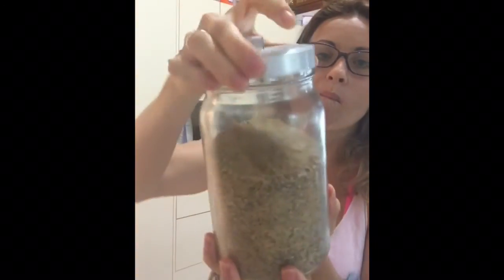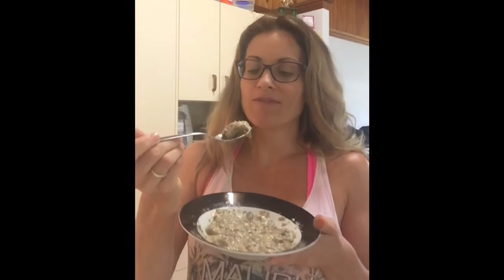New porridge recipe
**RECIPE BELOW**

I have the flu, and I can't walk due to my Achilles being damaged. So. I stay home and create in the kitchen!
Apologies for the appearance. I haven't even brushed my hair 😆

Low Carb Porridge Serves 15  (¼ cup per serve)

NOTE – some studies have shown, that while FLAX is quite often wonderful and is known as a superfood, it may be dangerous for some people due it containing phytoestrogens. Please check with your GP if you plan on eating this regularly. This recipe can be made without flax. Just add more of the other ingredients.

Dry Ingredients: (Makes extra to store for later)

• 1 ¼ cup chia seeds
• 1 ¼ cup golden flaxmeal
• ¾ cup shredded coconut
• ½ cup coconut flakes
• 1 ¼ cup sunflower seeds
• 1 Tbsp. powdered cinnamon
• ½ tsp. pink salt

For one serving of prepared "Porridge"

• ¼ cup combined dry ingredients
• ½ cup hot water (close to, but not boiling)

OPTIONAL INGREDIENTS
• Butter
• Cream
• Coconut Cream
• Nativa
• Vanilla Essence

Method:
1. Combine the chia seed, golden flax meal, unsweetened coconut, sunflower seeds, salt and cinnamon in an air-tight wide-mouth jar (so you can scoop it out!).
2. Scoop out ½ cup in a serving bowl and keep the rest stored in the container in a cool, dark place.
3. Add in your OPTIONAL vanilla and/or sweetener (before adding water)
4. Pour ½ cup of water over the ‘porridge’ mixture, stir to combine and let sit for 3-5 minutes.
5. Add butter and 1 Tbsp. of cream into the bowl and stir to combine. (OPTIONAL)
6. Add fresh fruits nuts, unsweetened chocolate, bacon, chicken or turkey sausage, coconut or almond milk, raw honey (tiny amount!), coconut oil, or butter to spice it up.

OPTIONS for spice flavours: (1) cinnamon, cardamom, ginger; (2) cinnamon, cumin, cardamom, black pepper, coriander; (3) cloves, allspice, nutmeg, ginger, cinnamon; (4) rosemary, garlic, sage, cayenne.

You can add psyllium husks to thicken it if you don’t use the flaxmeal and would like it to be thicker.